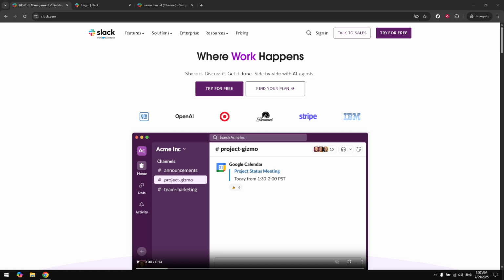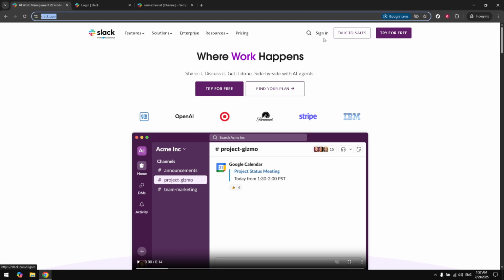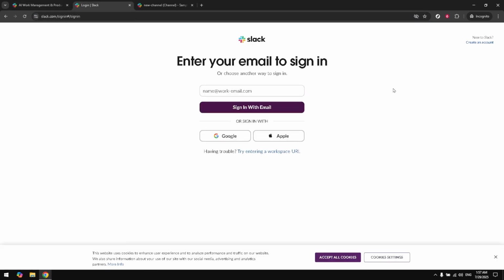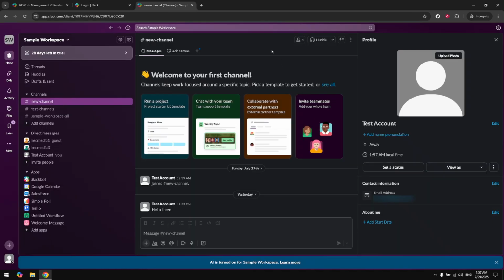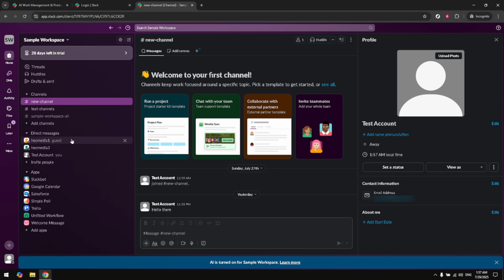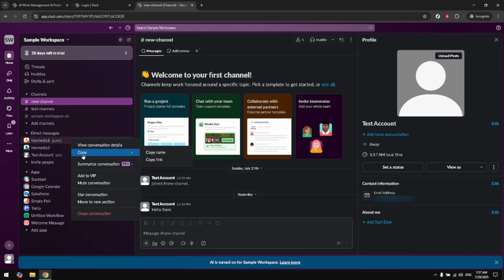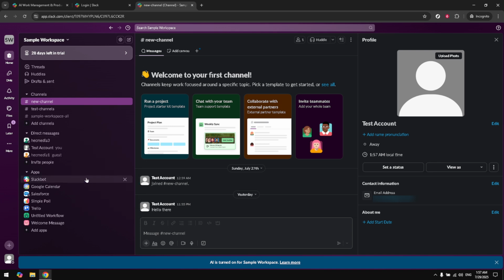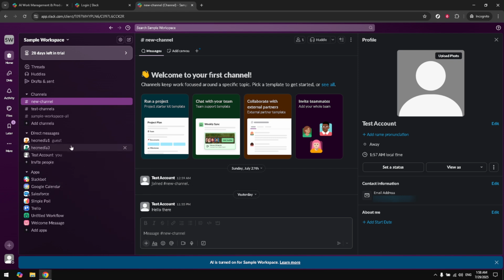How To Block Someone On Slack [2025 Guide]